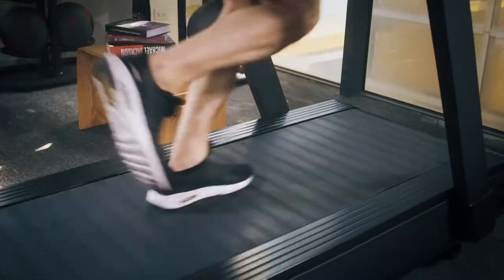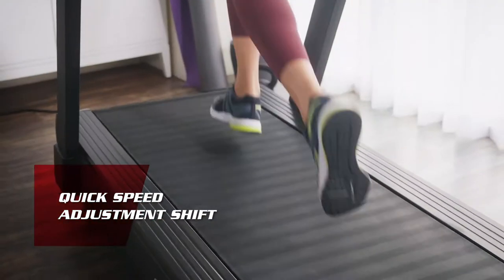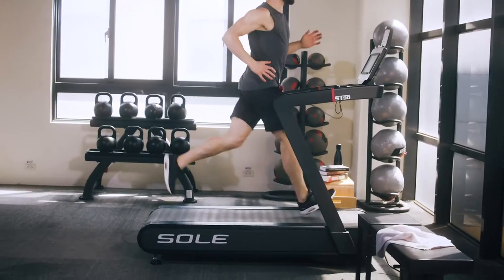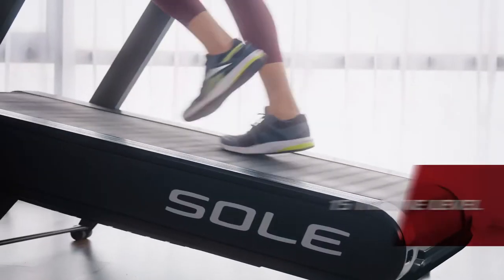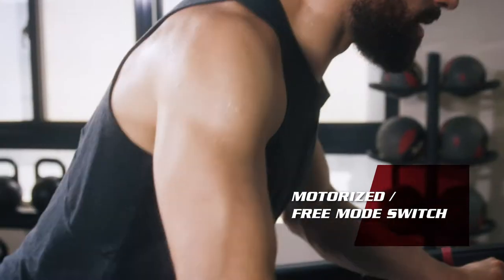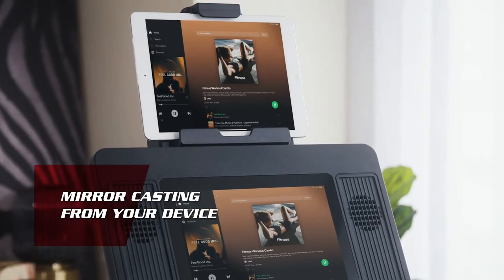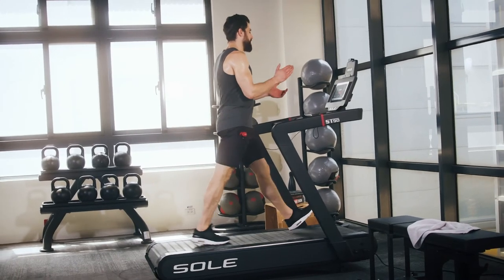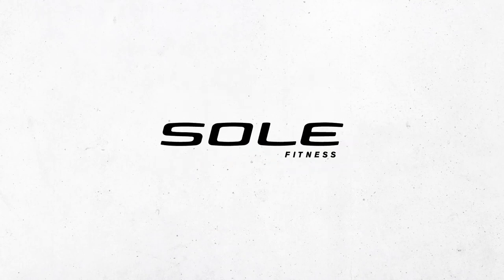[SOLE] ST90 Slat Belt Treadmill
Introduce the ST90 Slat belt treadmill, the very first slat belt system treadmill of the SOLE fitness lineup. This slat belt system could maximally reduce the impact of joints/muscles, and simulate an outdoor running experience at home that you never have. You can simply increase the training intensity by switching the training mode between the Motorized and free mode or go with a further challenge with a market unique incline function during the freedom mode. Build with 59 high durability individual rubber slats and a wide running surface allow you to train with nature-run stride.